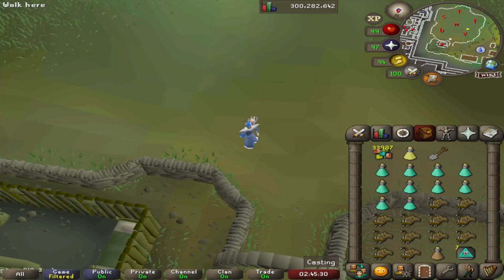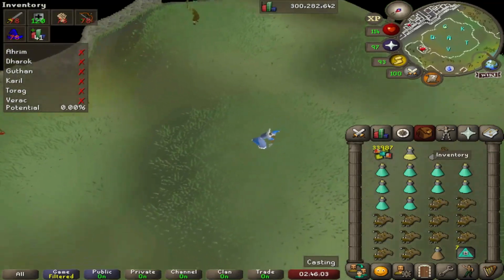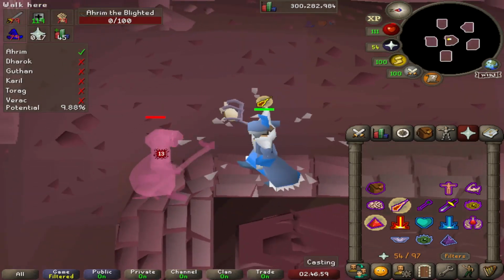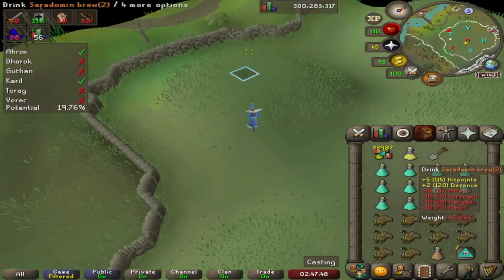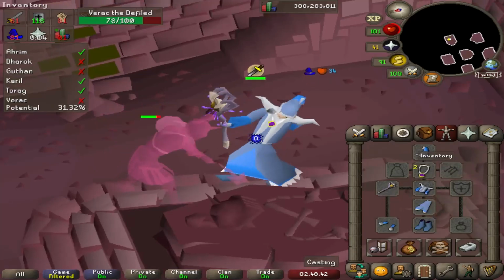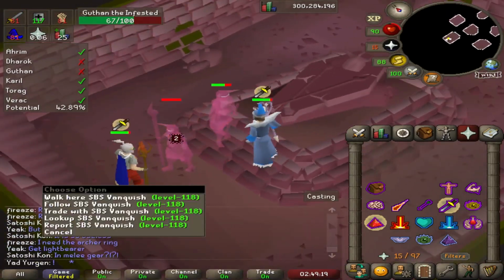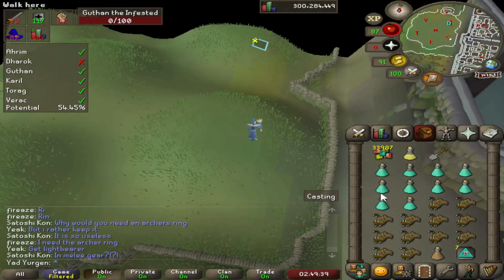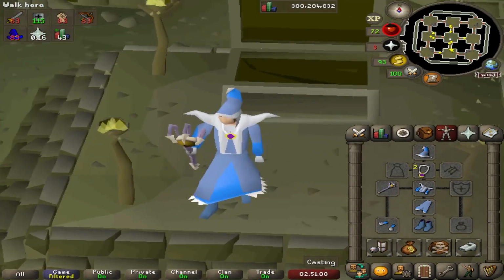Barrows Test with Warped Sceptre OSRS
Trying out the new staff (Warped Sceptre) at barrows. It's supposed to be a mid level staff that's stronger than Iban's but weaker than a trident.